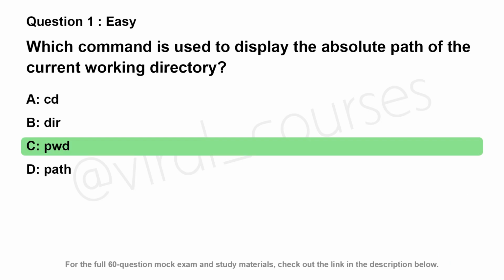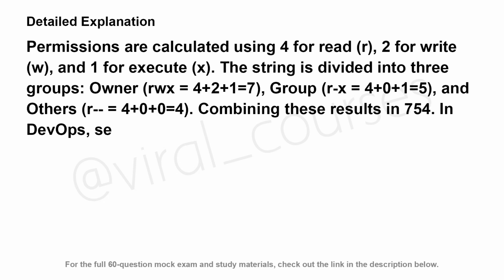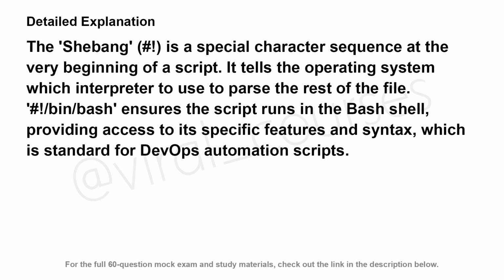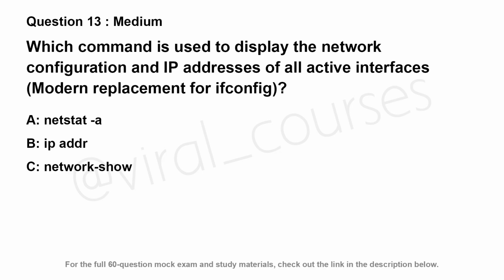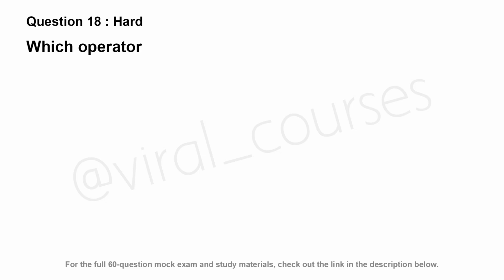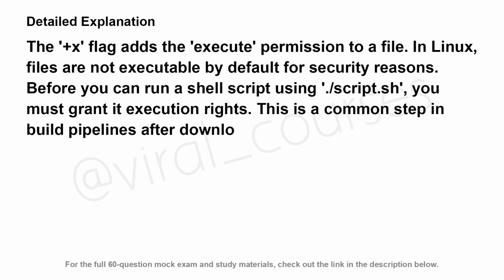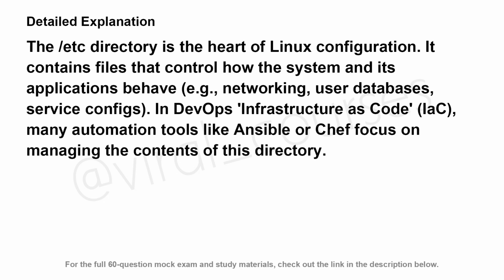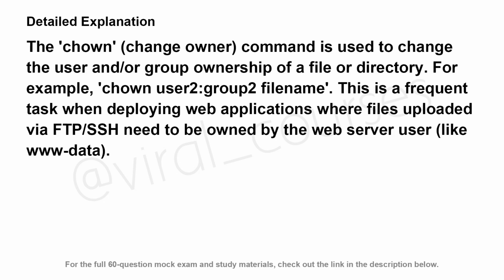DevOps Linux Essentials Certification Practice Questions and Full Mock Exam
Master the Linux skills required for DevOps with these 30 essential practice questions. This video covers the core domains of the Linux Essentials certification, providing detailed explanations for every answer to help you understand the 'why' behind the 'what'.

Topics covered include:
- Linux Command Line and Filesystem
- User and Group Management
- File Permissions and Security
- Shell Scripting Fundamentals
- Networking and Process Management

Perfect for aspiring DevOps engineers and system administrators preparing for their first Linux certification. Use the timestamps below to skip to specific domains.

QUESTION 1: 00:56
QUESTION 2: 01:47
QUESTION 3: 03:02
QUESTION 4: 04:07
QUESTION 5: 05:18
QUESTION 6: 06:13
QUESTION 7: 07:06
QUESTION 8: 07:58
QUESTION 9: 08:51
QUESTION 10: 09:41
QUESTION 11: 10:31
QUESTION 12: 11:20
QUESTION 13: 12:06
QUESTION 14: 13:06
QUESTION 15: 13:56
QUESTION 16: 14:39
QUESTION 17: 15:29
QUESTION 18: 16:28
QUESTION 19: 17:27
QUESTION 20: 18:17
QUESTION 21: 19:11
QUESTION 22: 20:02
QUESTION 23: 20:51
QUESTION 24: 21:40
QUESTION 25: 22:22
QUESTION 26: 23:11
QUESTION 27: 24:04
QUESTION 28: 24:52
QUESTION 29: 25:48
QUESTION 30: 26:43

🔍 ['DevOps Linux Essentials Exam Questions', 'Linux Essentials certification worth it', 'Linux commands for DevOps engineers', 'LPI 010-160 practice test', 'Linux system administration basics', 'How to pass Linux Essentials exam', 'DevOps Linux syllabus 2026', 'Linux file permissions explained', 'Bash scripting for beginners exam', 'Linux networking commands list']